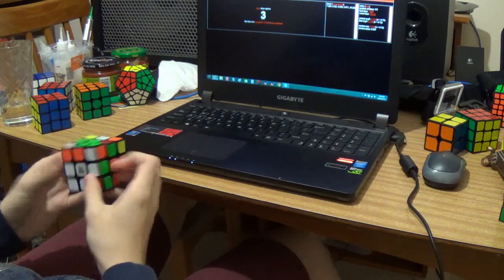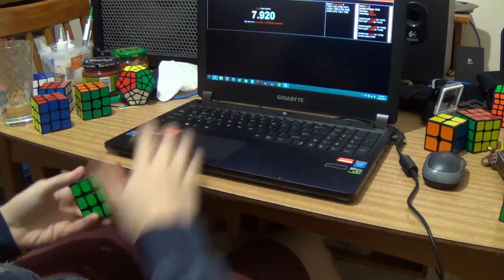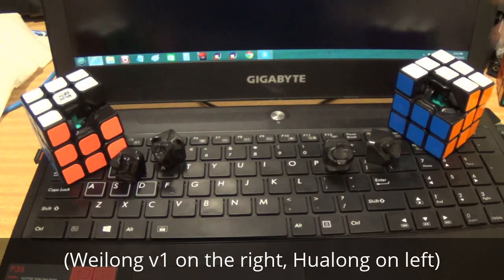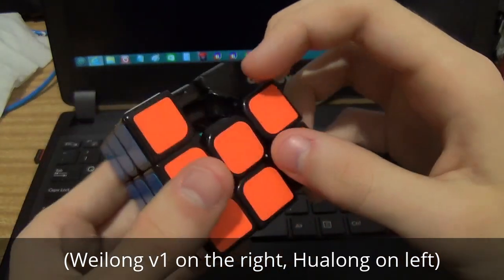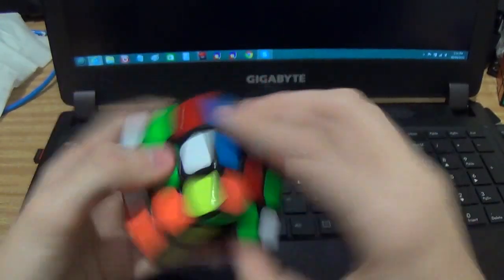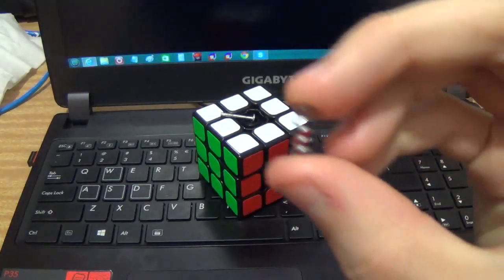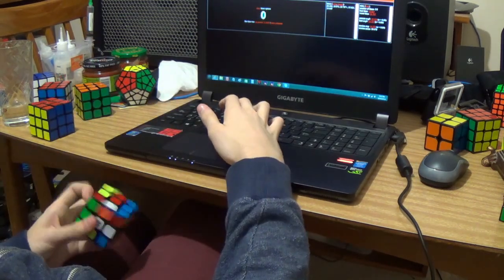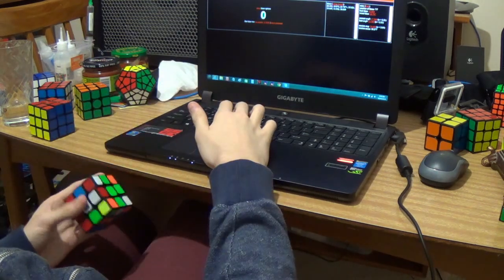Moyu Hualong 3x3 Review [speedcube.com.au]